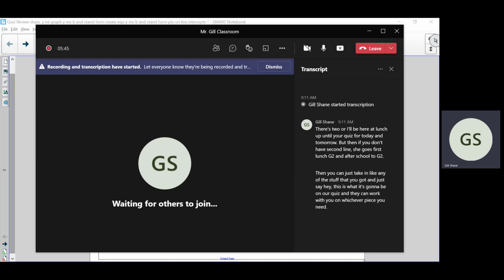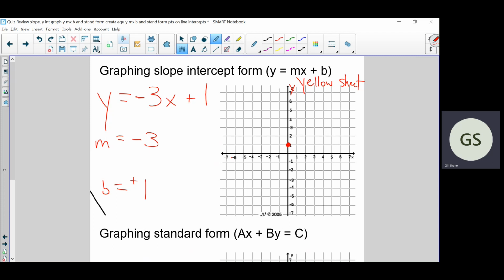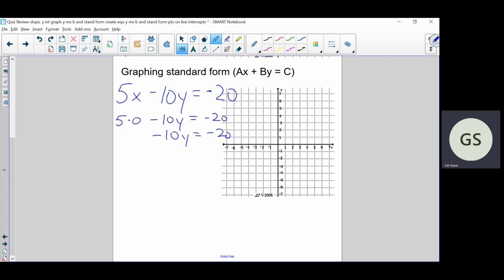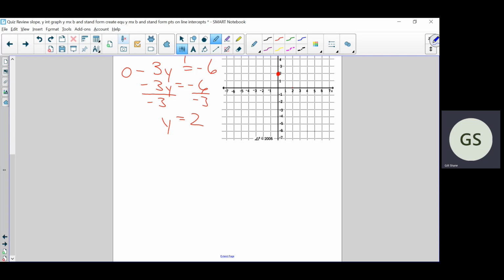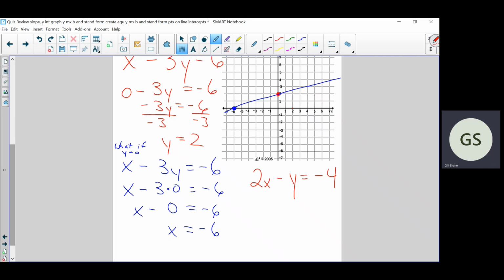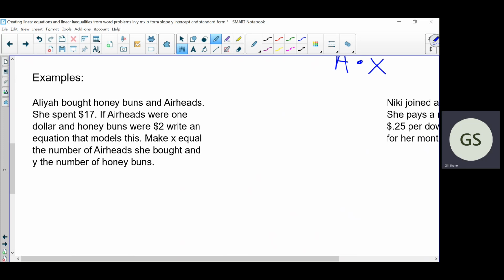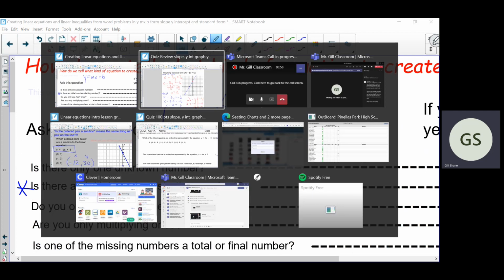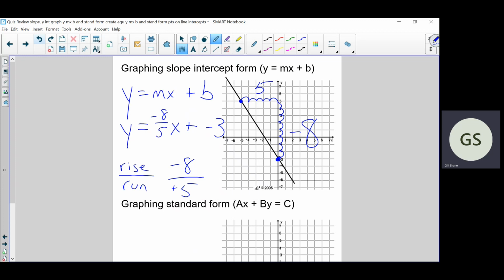Mr Gill Class Nov 2 Review for 100 point quiz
Mr Gill Class Nov 2 Review for 100 point quiz on graphing a line from slope intercept form (y = mx + b) and standard form (Ax + By = C), create equation from a word problem (could be y = mx + b form or Ax + By = C form), create an equation from a line on a graph, and solve equations. We did not review x and y intercepts or is a point on the line - those lessons are in the November 1 video.